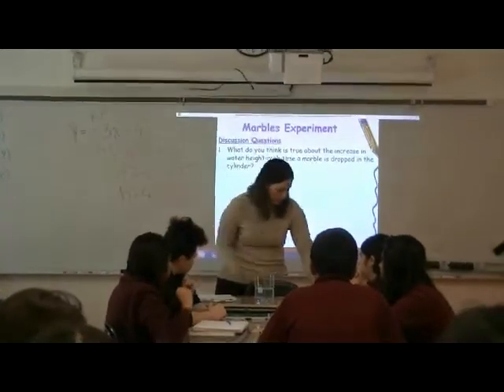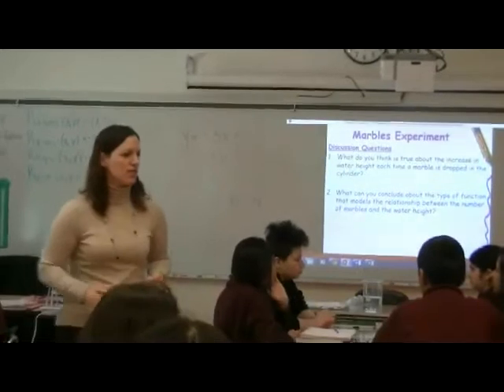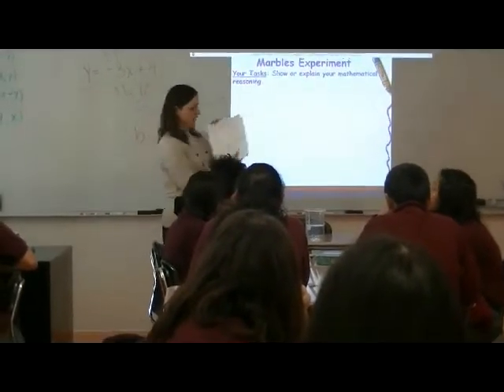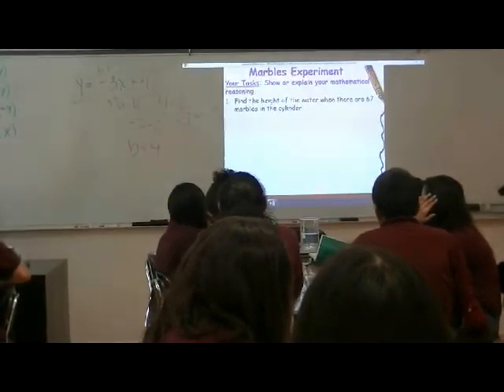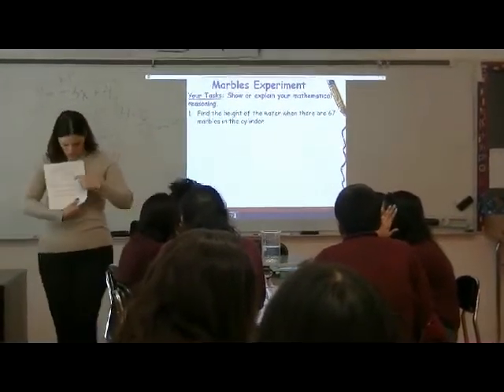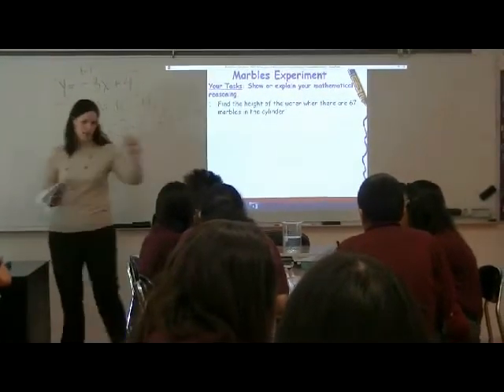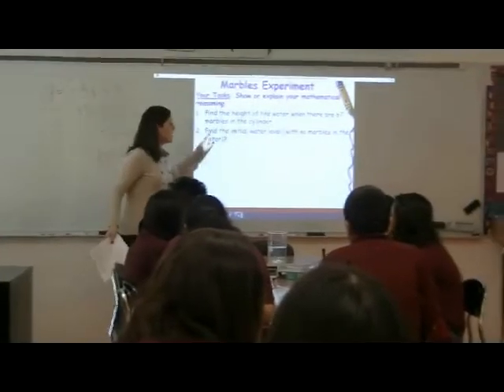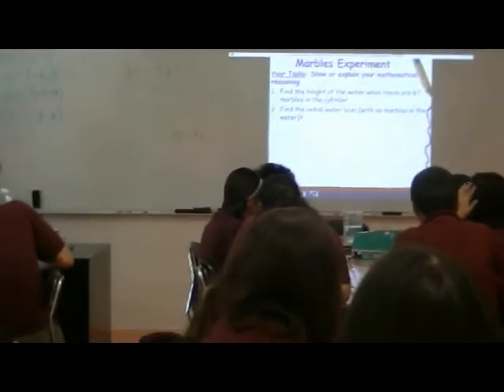BOYCP 9th Grade Honors Algebra